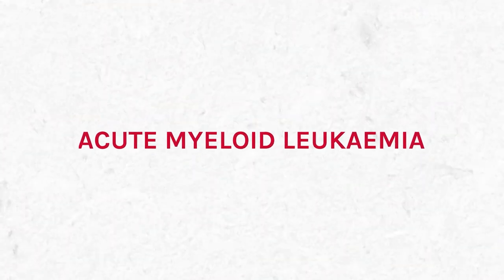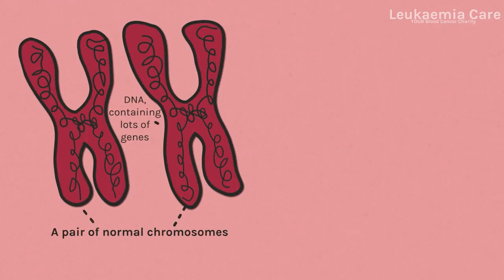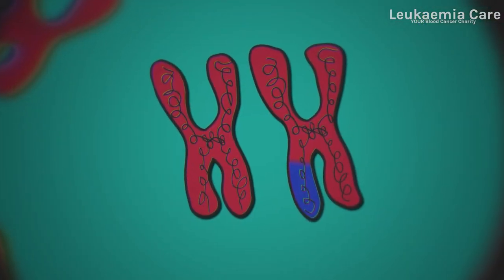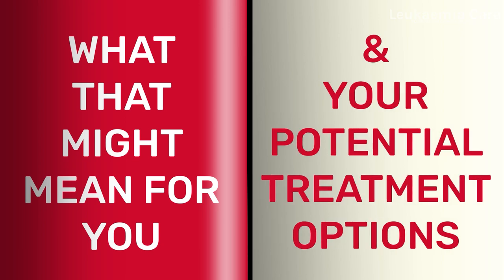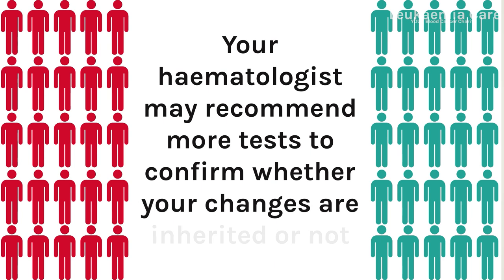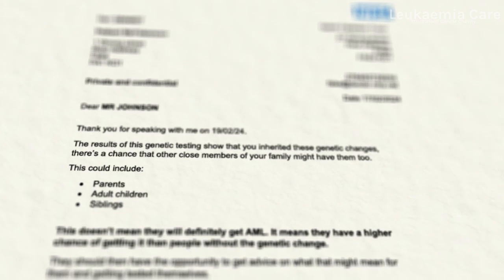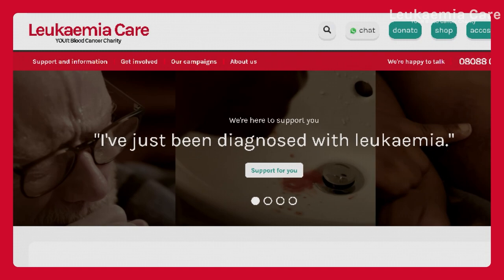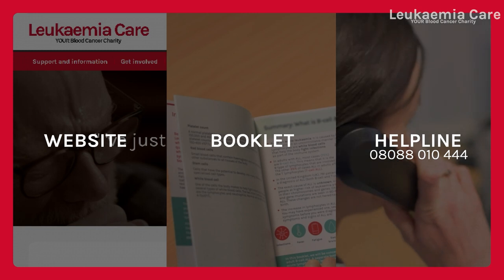The genetic testing of Acute Myeloid Leukaemia (AML) | Leukaemia Care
After being diagnosed with Acute Myeloid Leukaemia (AML) your doctor may mention the possibility of Genetic testing? But what does this actually involve and what does could be the impact for you and your family ?

0:00 What is Genetic Testing?
0:18 What is the science behind genetic testing?
0:45 What does genetic testing involve?
0:55 What might the results of genetic testing mean for me?
1:17 How do they test for inherited genetic changes?
1:28 What could these results mean for my family ?
1:52 Where can I find more information?

For further information or to talk to our nurse about this or call our freephone helpline on 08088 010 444.

Financial support was provided as an Independent Medical Education Grant from Pfizer Limited. In accordance with our policies, Pfizer had no editorial input into the content.